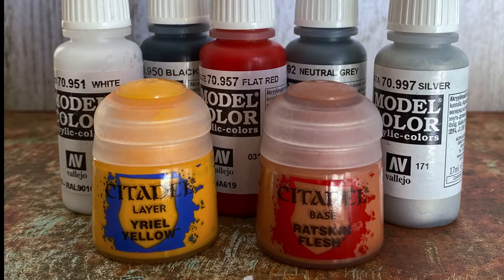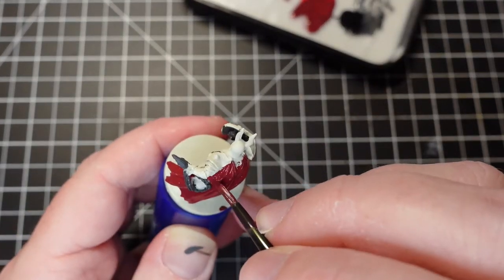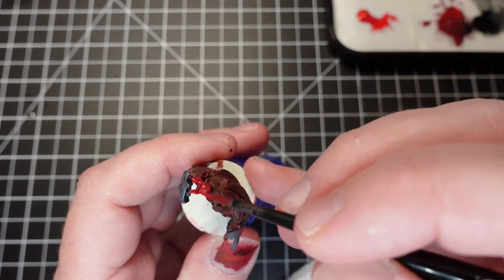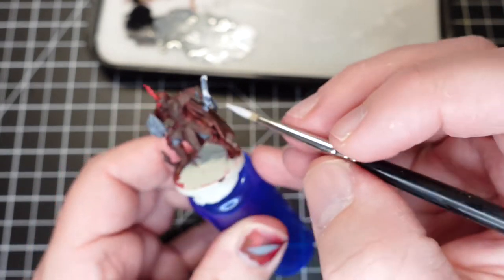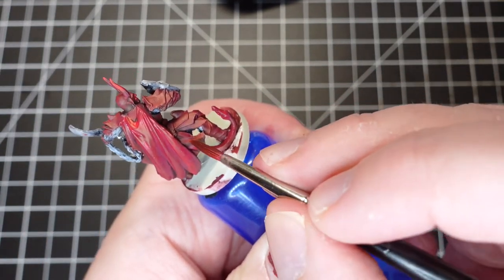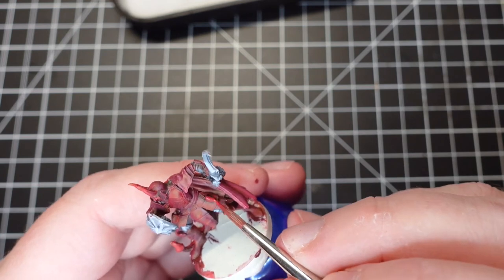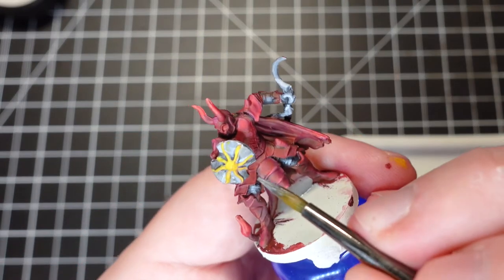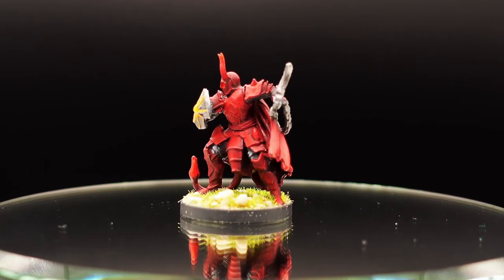HOW TO PAINT RED GUARD from GLOOMHAVEN: Jaws of the Lion. PAINTING TUTORIAL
Welcome to the Mini Painting Desk! In this episodes we are painting the RED GUARD from GLOOMHAVEN: JAWS OF THE LION.

All SUPPORT GOES BACK TO THE CHANNEL
Find Me on Boardgamegeek.com : Cucamel

Theme: Progressive Progress-Howard Harper Barnes
Voluntary Exhile- Arc De Soleil

GAMES AND ACCESSORIES YOU SEE:
Gloomhaven: Jaws of the Lion
Best Vallejo Paints Starter Kit
Build your own Citadel Paint Set
MUST HAVE!!! Army Painter Wet Pallete
Paint Pot Holder (Keep Citadel Paints from spilling!)
Mini-Vortex Mixer (for shaking up paints)
Army Painter Mixing Balls

Favorite Brushes:
Raphael Kolinsky Sable 8404 size 2
Raphael Kolinsky Sable 8404 size 1
Army Painter Brush Set
The Army Painter Masterclass Kolinsky Sable Brush, 2/0 Size
Winsor & Newton Series 7 Kolinsky Sable #2
Winsor & Newton Series 7 Kolinsky Sable #1
da Vinci Brushes 5359 Red Sable Set (0,1,2,4,6)

GEAR I USE & LOVE:
Sony ZV-1
GoPro Hero8
GoPro Hero9

Lighting:
IVISII G2 Pocket RGB Camera Lights
Neewer 2 Pieces Bi-color 660 LED Video Light with Stand and Softbox Kit
Falcon F7 Mini RGB Magnetic Lights

Audio:
Rode VideoMicro Compact On-Camera Microphone
Comica BoomX-D D2 Wireless Lavalier Microphone System
Purple Panda Lavalier Lapel Microphone Kit

Video/Photo Accessories:
Sony Vlogger Accessory Kit
Westcott 9910 10-Feet Heavy-Duty Lighting Stands
Neewer Pro C Stand
Manfrotto MVKBFRTC-LIVEUS Befree Live Carbon Fiber Video Tripod
Neewer Camera Tripod with 360 Degree Rotatable Center Column and Ball Head
Lowepro Photo Hatchback 22L (Backpack)
Peak Design Everyday Sling
Neewer Acrylic White & Black Reflective Table Background Boards
Westcott 5-In-1 Reflector